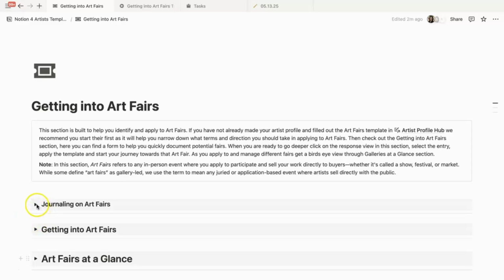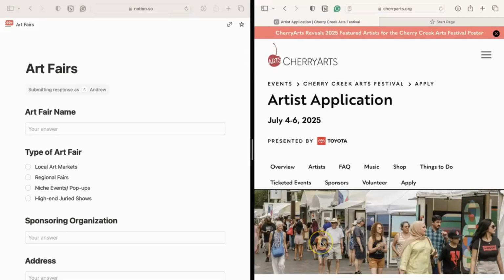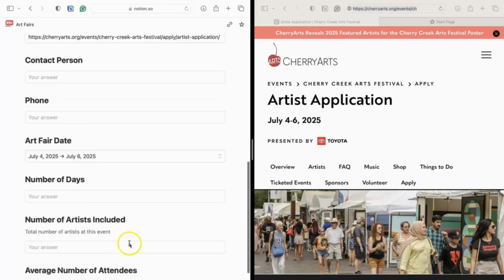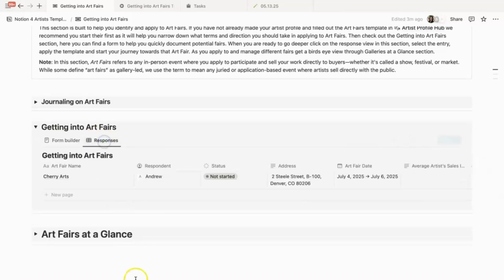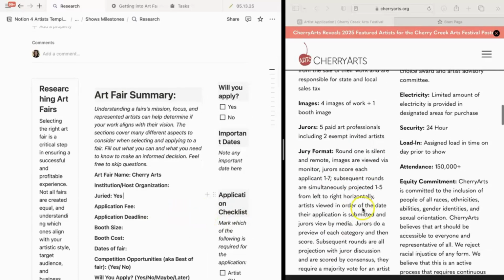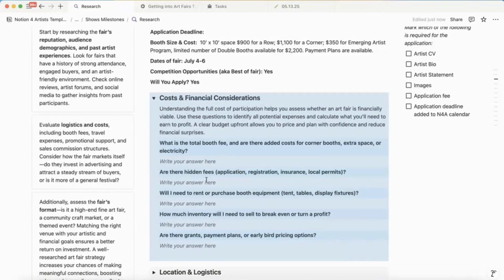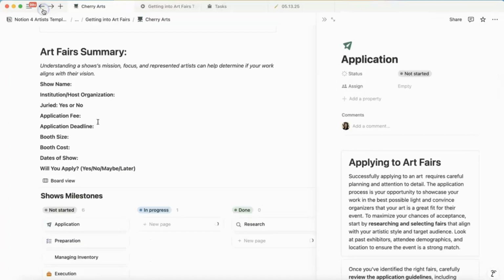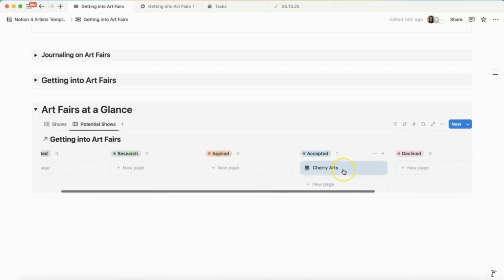Notion 4 Artists – Getting into Art Fairs Tutorial | Track, Apply, and Prepare with Confidence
Ready to step into the spotlight and share your work in person? The *Getting into Art Fairs* page in Notion 4 Artists helps you identify, apply to, and manage in-person events with clarity, strategy, and ease.

In this tutorial, you’ll learn how to use this powerful Notion template to organize your research, track applications, and stay on top of everything from deadlines to booth prep. Whether you’re aiming for juried festivals, local markets, or major fairs, this system supports your full *art business workflow*, helping you move from “maybe someday” to mapped-out and ready.

Use the Art Fairs page to:

- Research and log potential fairs using a pre-built inquiry form
- Track deadlines, fees, locations, and event requirements in one place
- Monitor the status of applications and follow-up tasks
- Organize prep timelines and manage multiple events with ease
- Connect your art fair plans to your broader studio and sales goals

This isn’t just a checklist—it’s a strategic launchpad for showing up prepared, professional, and fully aligned with your art career goals.